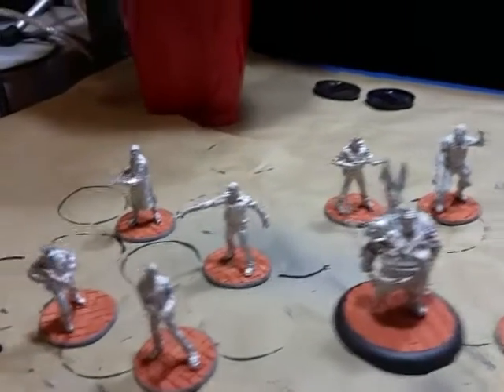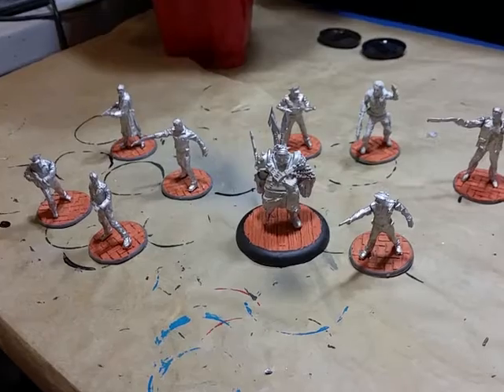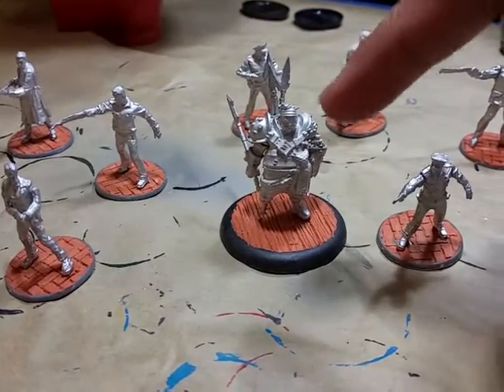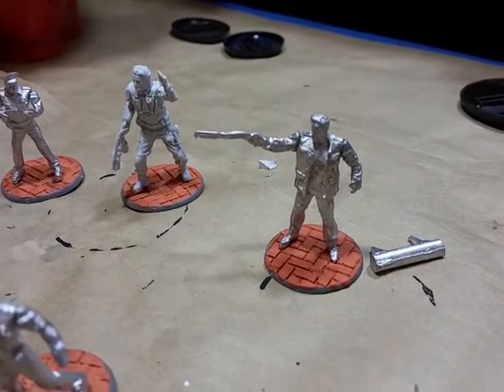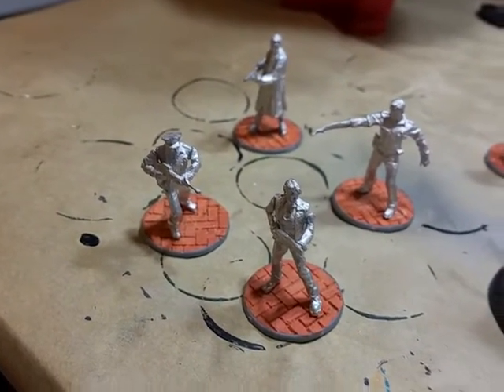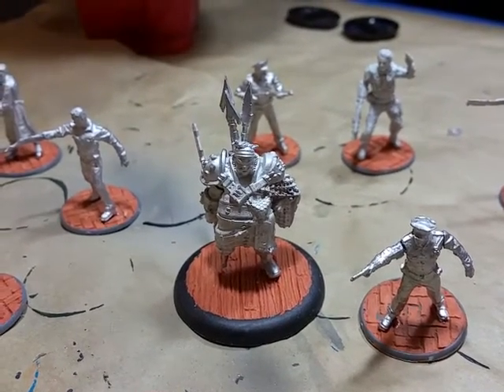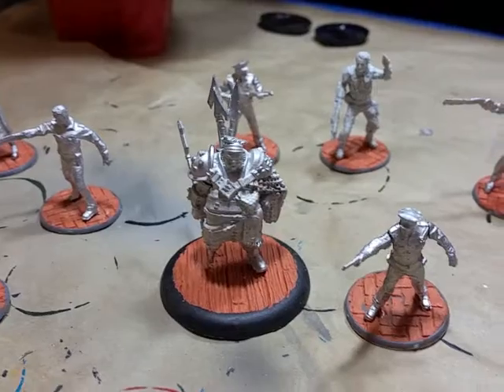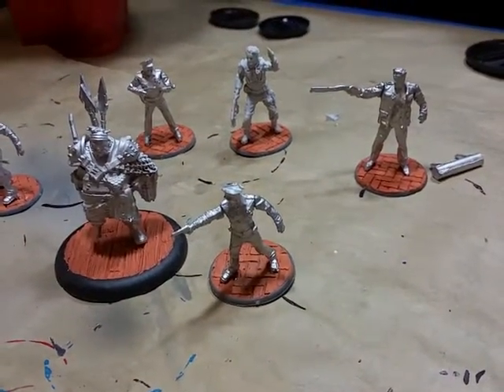MPC Day 29: Building Terminator minis